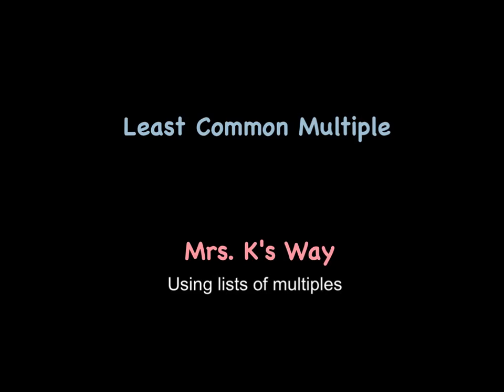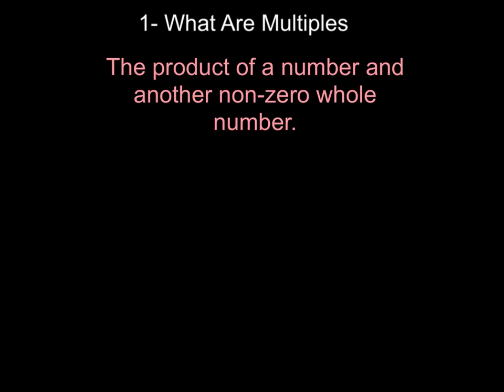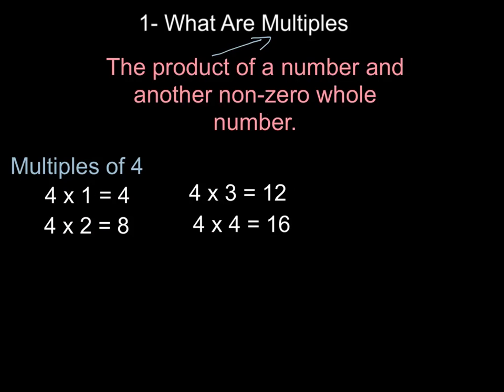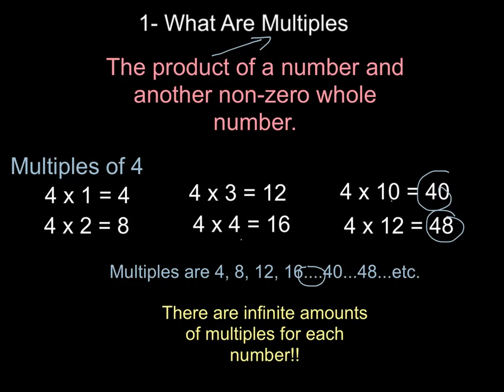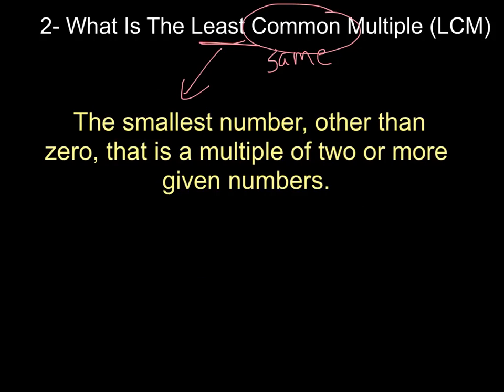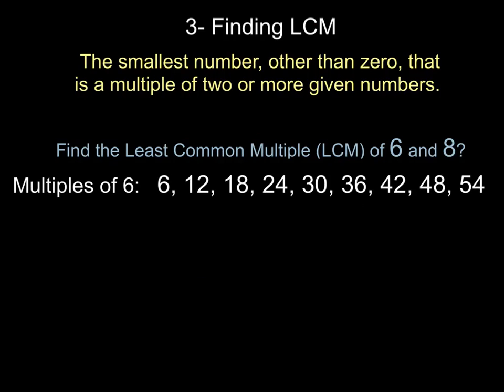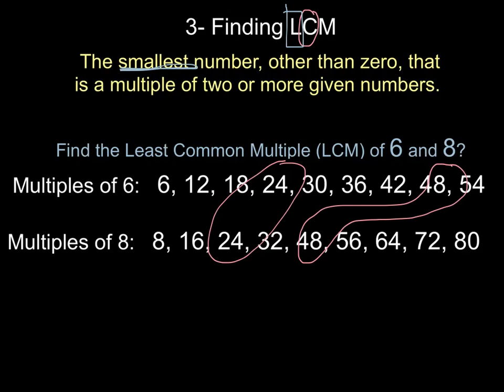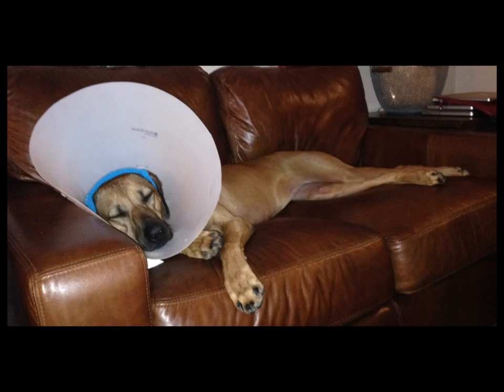Least Common Multiple (LCM) Using Lists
LCM using multiples lists